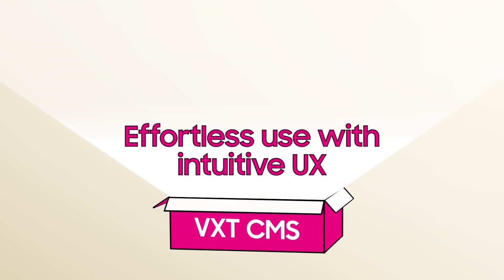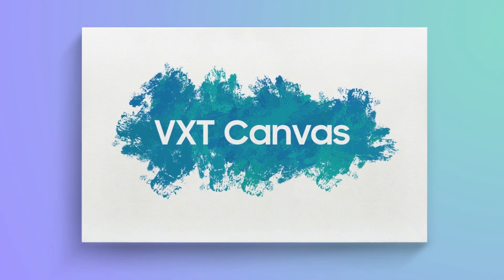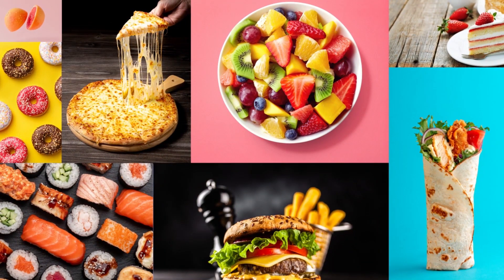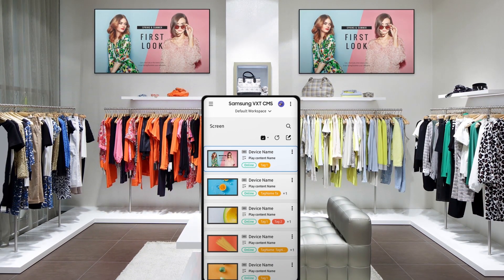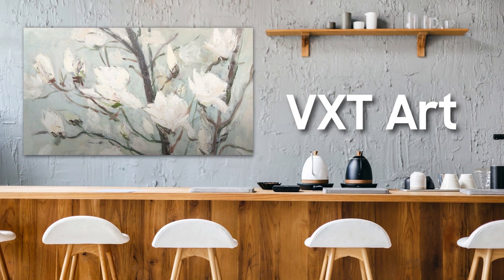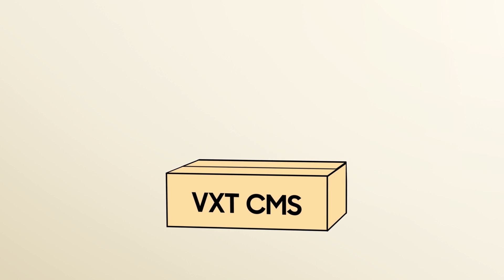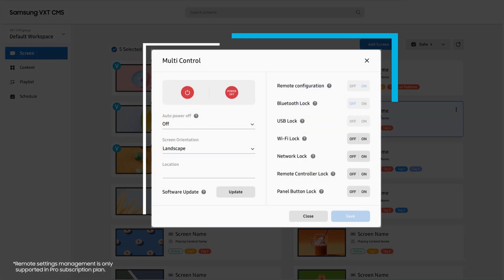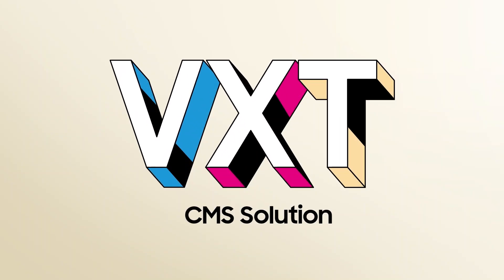Samsung VXT CMS : React faster. Create new possibilities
Change the way to manage your digital signage.
Samsung VXT CMS is a cloud based solution for Digital Signage that brings together flexible and efficient operation, faster setup and system recovery, and highly intuitive content creation and management capabilities to help businesses unlock the powerful potential of business displays.